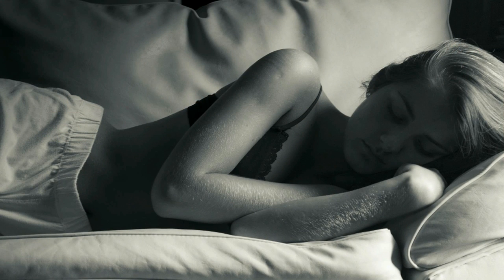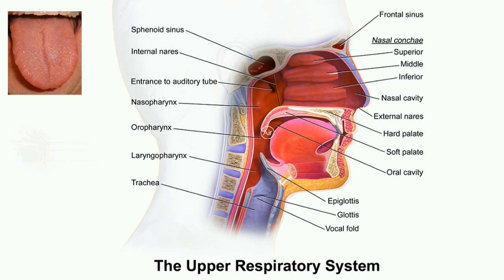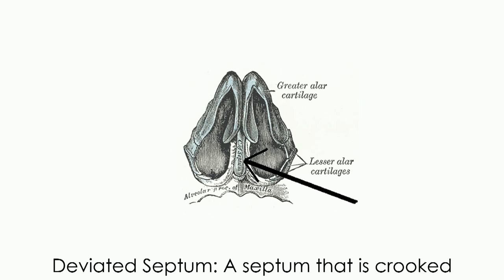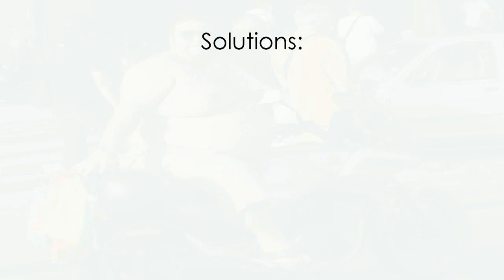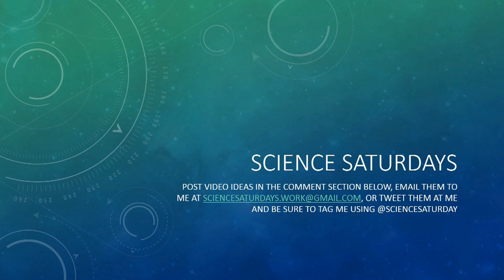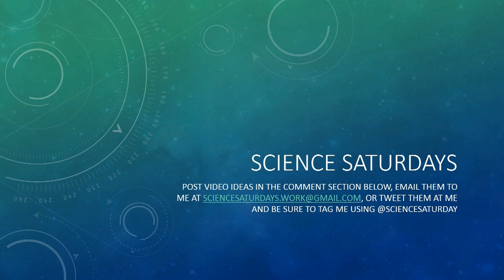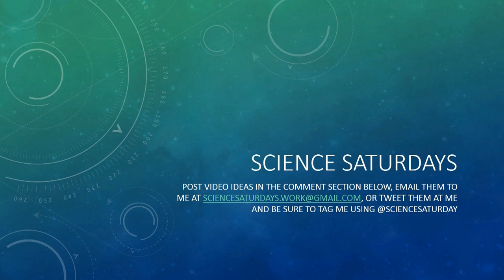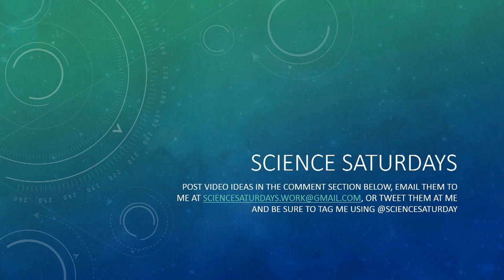Why Do We Snore?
"Why Do We Snore?" is part of our mission to provide free education to the modern world.

Science Saturdays is on Google+, Reddit, Blogger, and Twitter!

If you would like to read along while you listen to the video, you can either turn on captions or read the script below. (CC and script is being added)